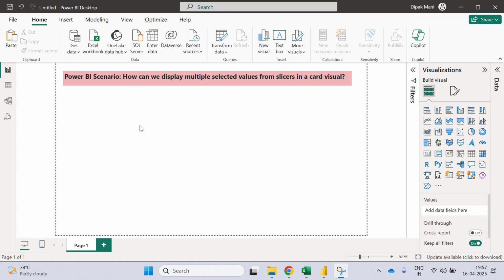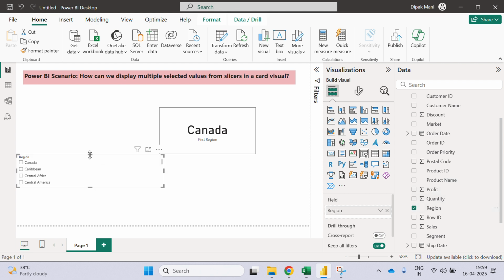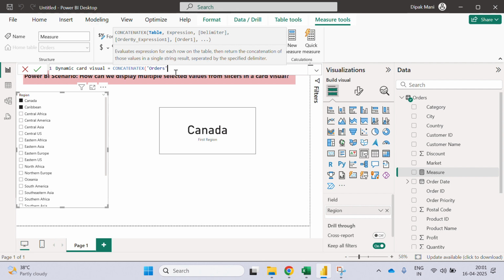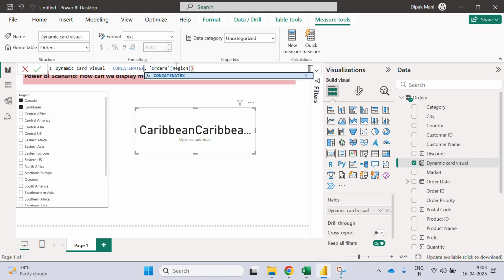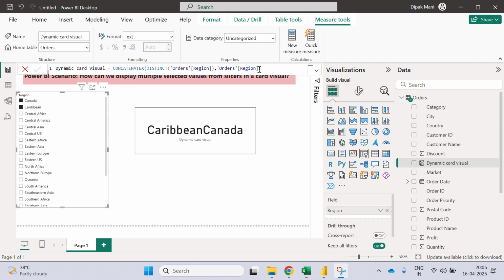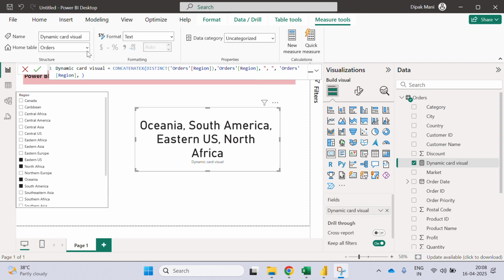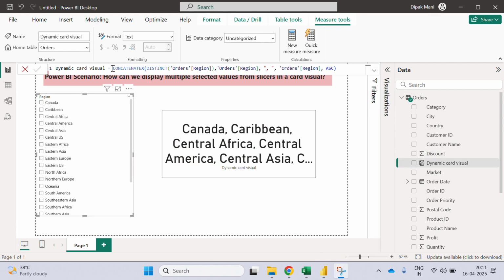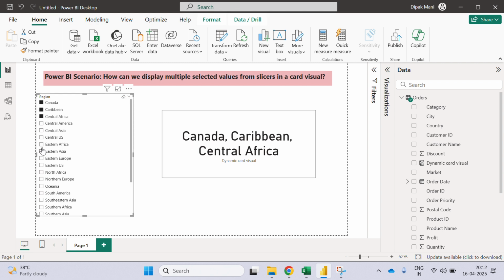Power BI Scenario : How can we display multiple selected values from slicers in a card visual